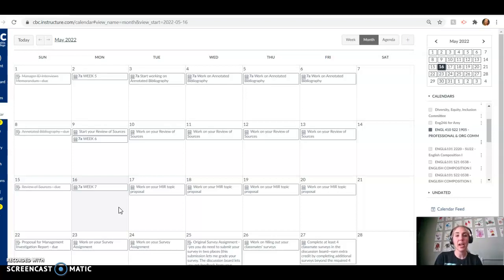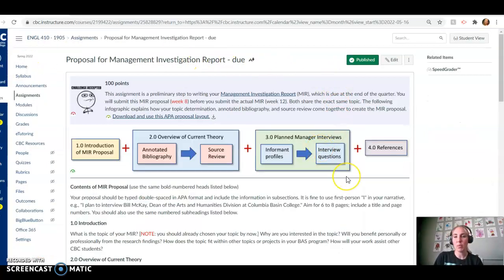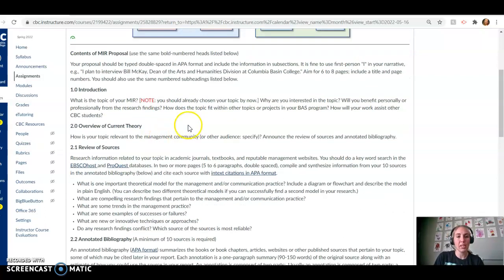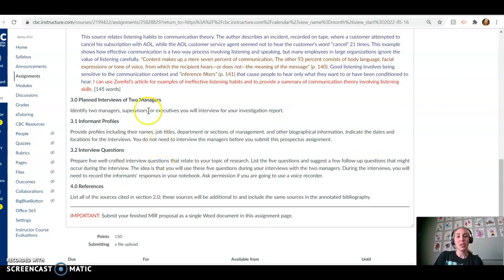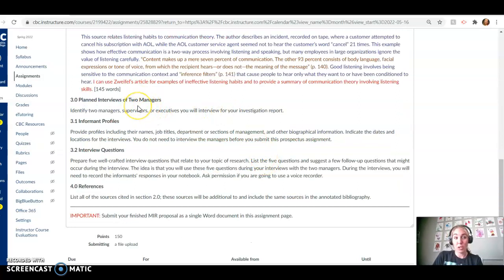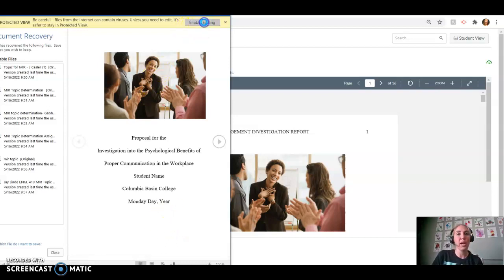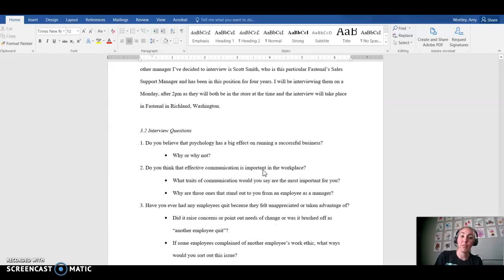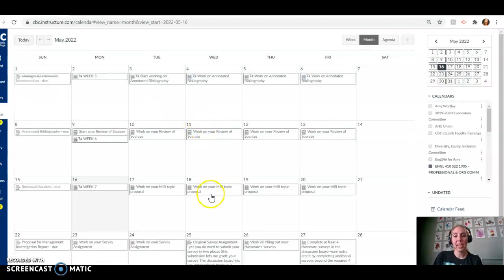ENG 410 W7 Sp22